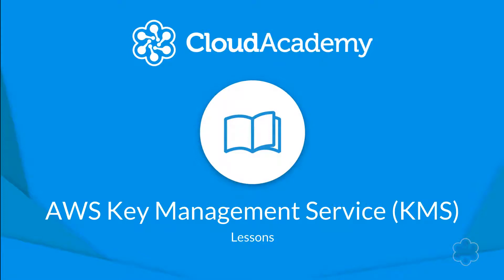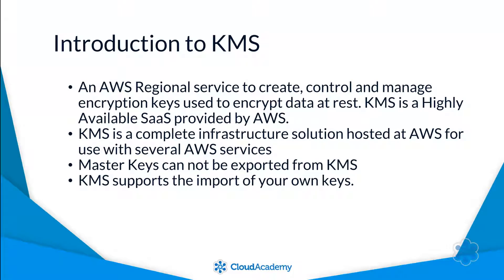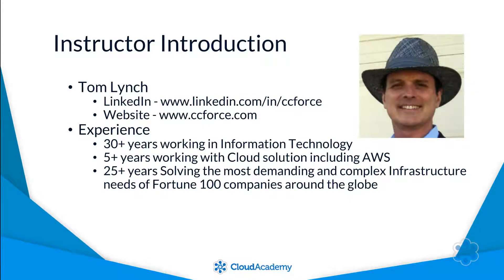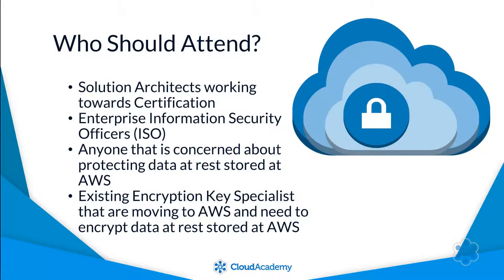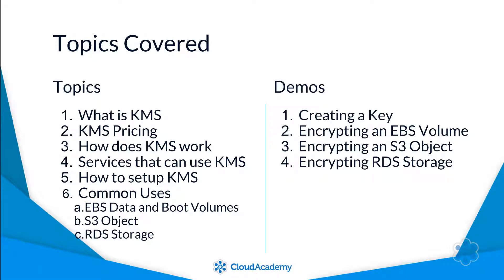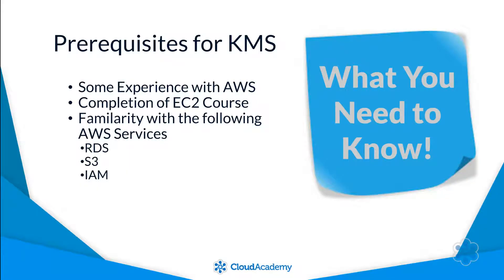Amazon Web Services - Key Management Service (KMS)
This course covers what Key Management Service is, how you can use it to encrypt your information stored at AWS, and what some of the major features and functions of Key Management Service are.

In this course you will learn:
- The basics of KMS.
- What it will cost to implement.
- How to implement a key and encrypt data.
- Which services can be used with KMS.
- Other uses for KMS.

To watch the entire learning path AWS Access & Key Management Security, please

To watch the entire learning path, AWS Security Services, please